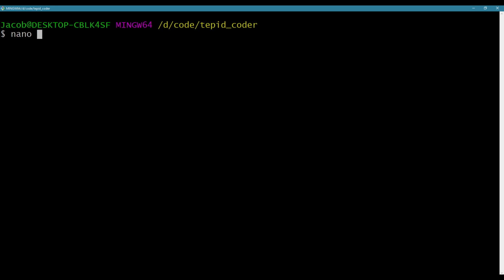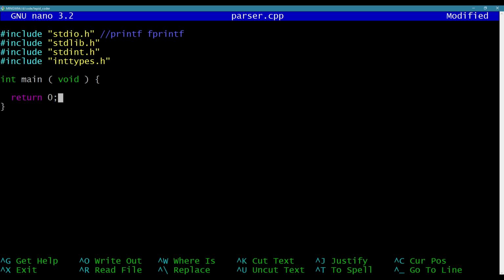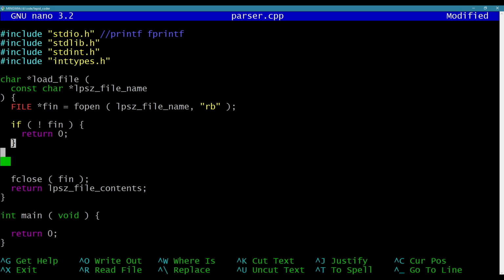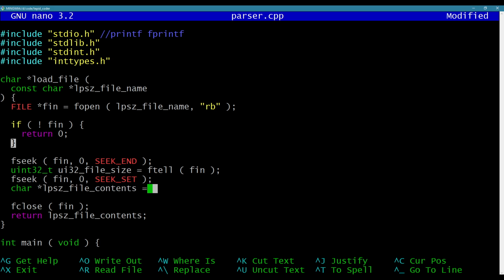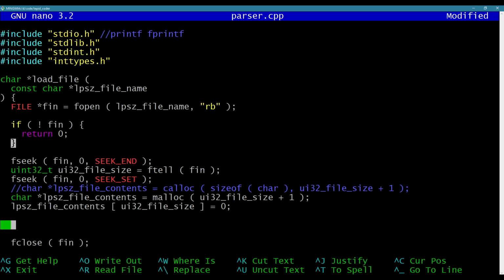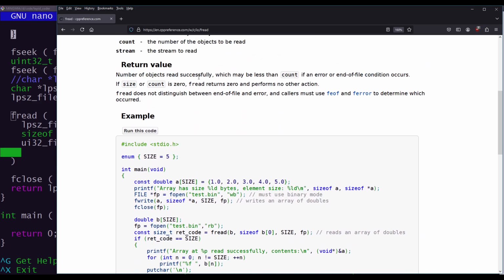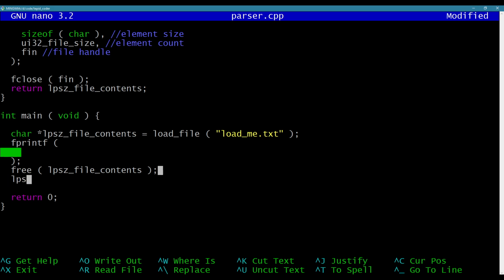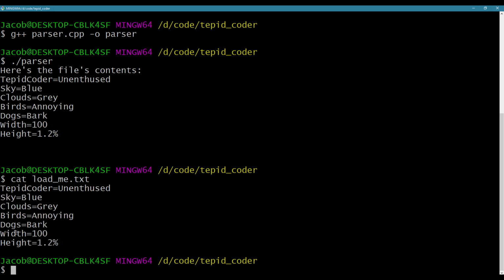Dynamic Memory Allocation & Loading Files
In this video, I discuss dynamic memory allocation with malloc/calloc and how to discard it, using the free function. I also show how to open/close a file, seek to offsets within them, and retrieve the file size, and read the contents of the file into a buffer.

Note: It would be better in many cases to read a file line by line. I opted to load the file all at once to allow for a better segue into pointer usage by parsing the contents in a latter video.